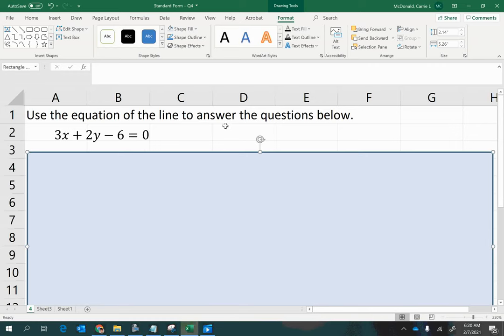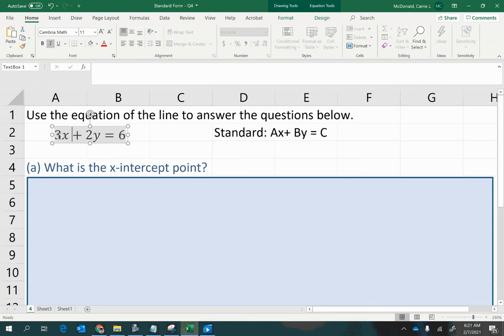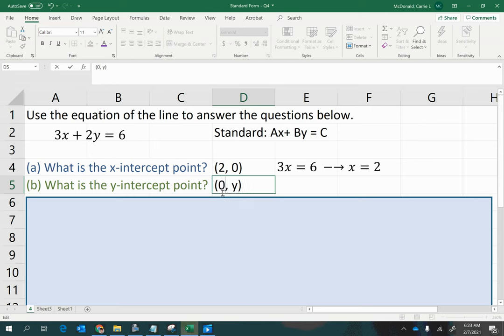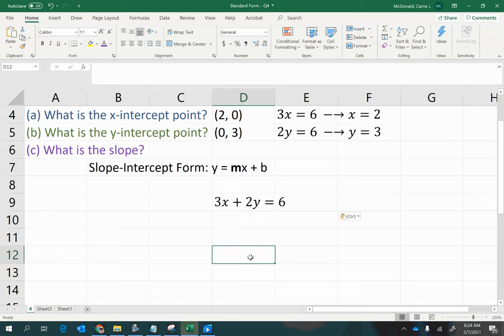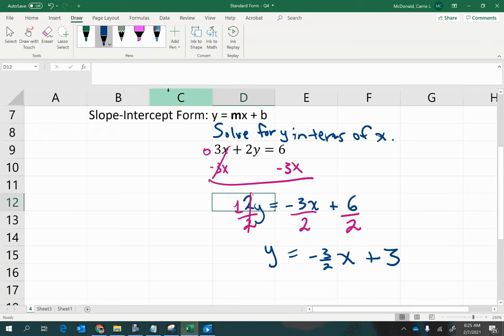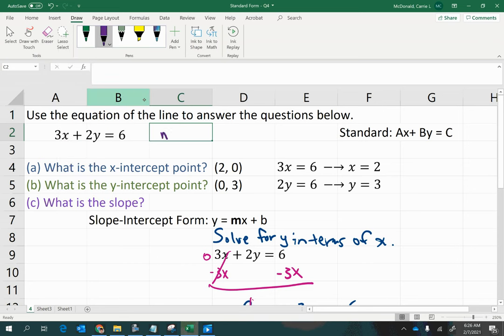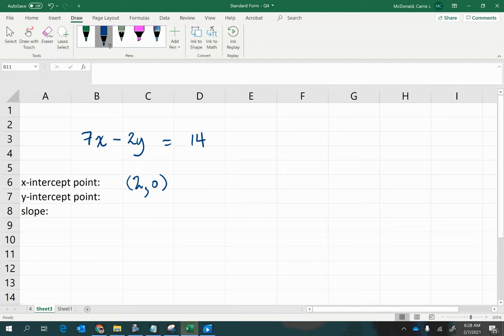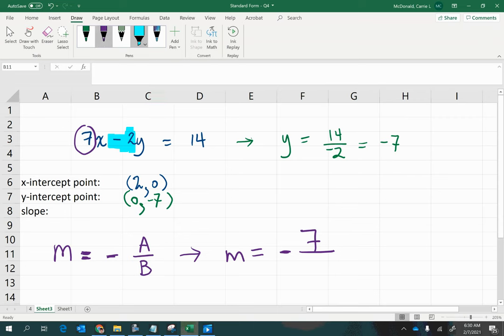Standard Form-Q4: Find the x-intercept, y-intercept, and slope of a line given in Standard Form